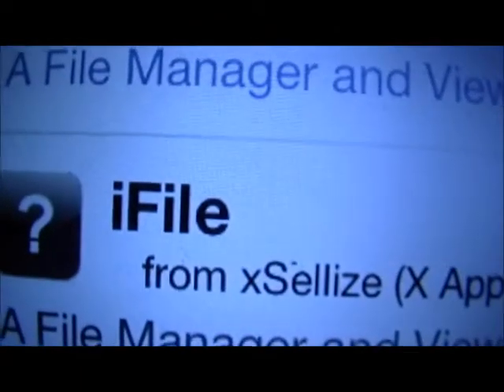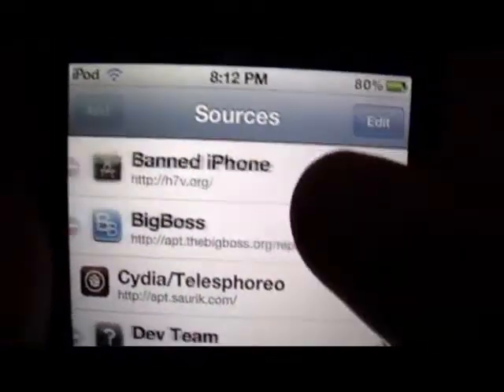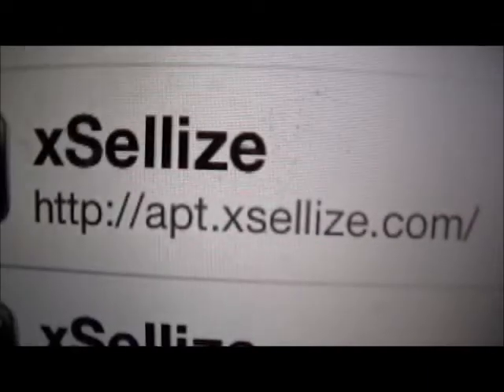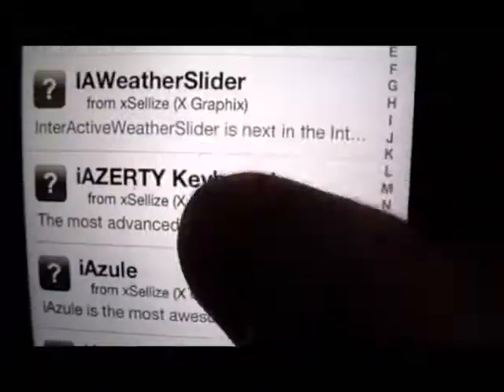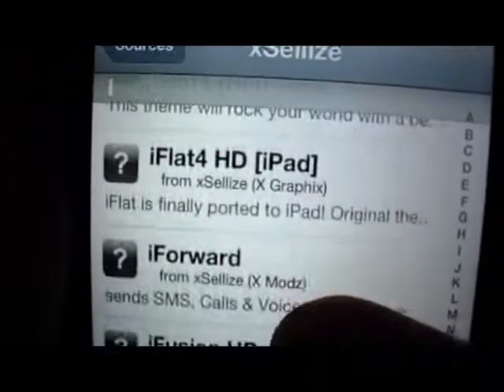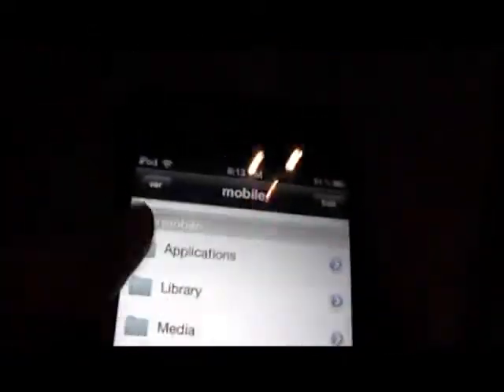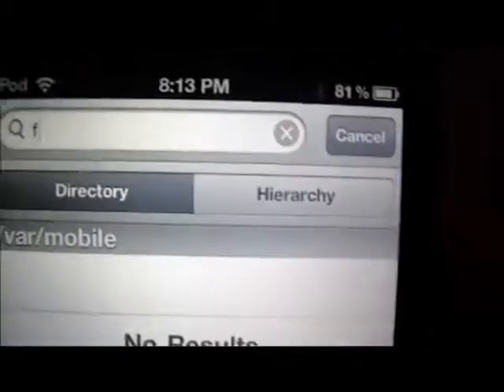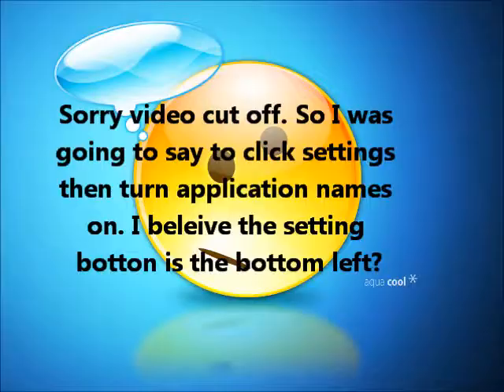How To Get iFile For Free iPod iPhone Touch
How to get iFile for free!